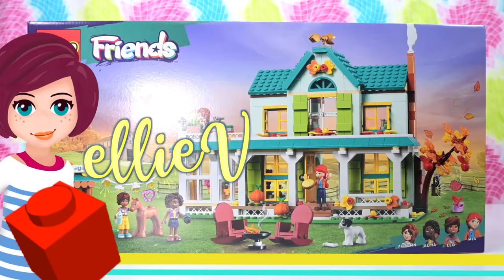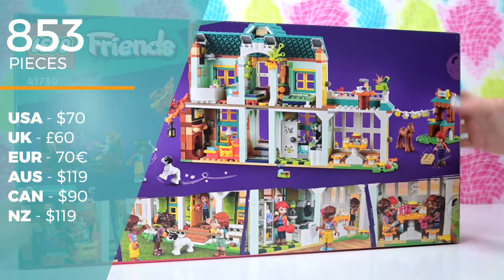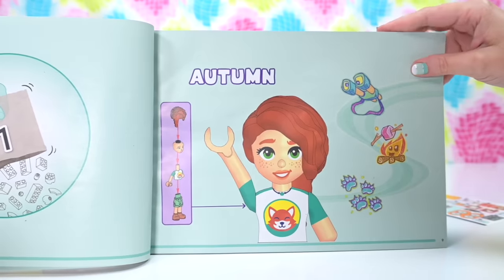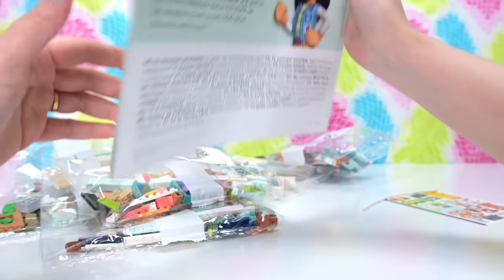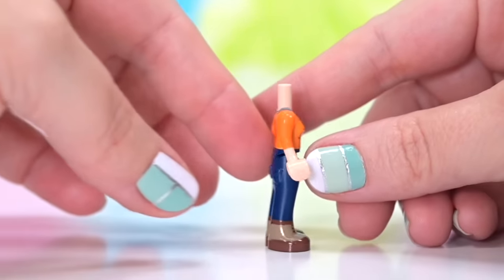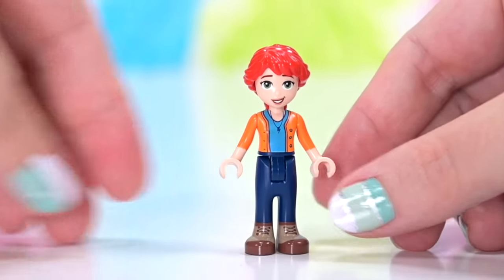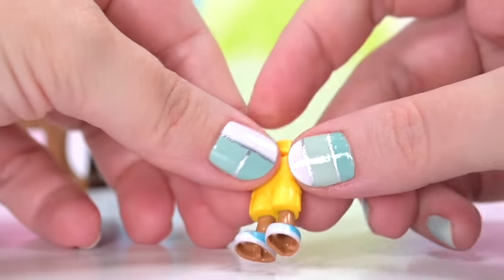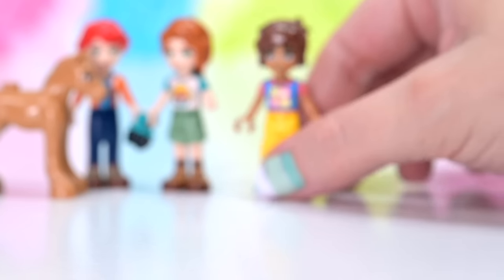Autumn's House (and Mia's a mum now) - Lego Friends set build & review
It is almost 2023 and time to find out what the new Lego Friends reboot really has to offer, in the flesh. First build (kindly provided by Lego) is Autumn's House 41730 and all I can say is WOW. The new characters are endearing and the build is much more challenging than I expected. Check out part 1 here.